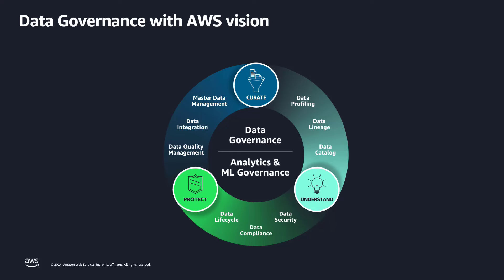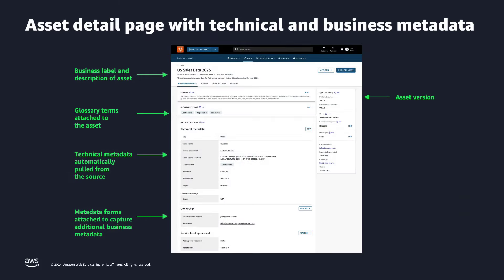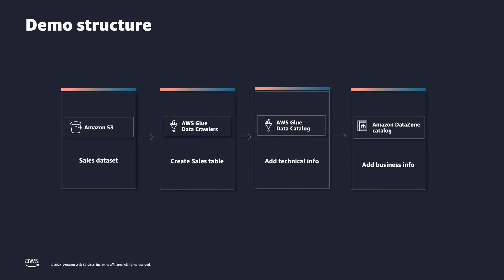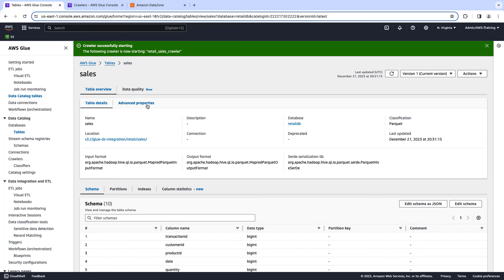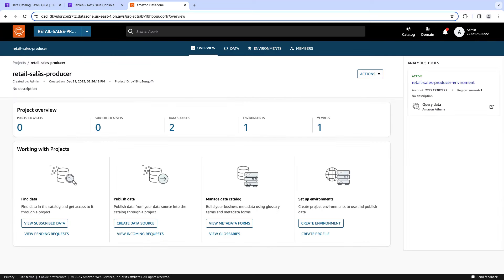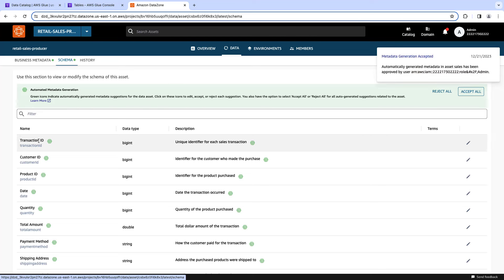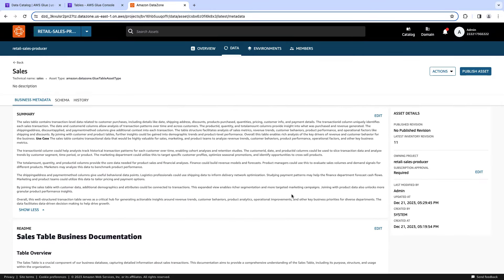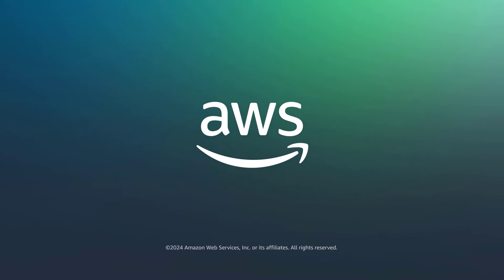Build a data catalog solution for both business and technical users with Amazon DataZone & AWS Glue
Learn how to manage a technical metadata catalog that integrates with a business data catalog. Understand how metadata crawlers are used to populate the technical metadata, and how to add context to the technical data by providing business metadata. AWS solutions include AWS Glue Data Catalog and Amazon DataZone.